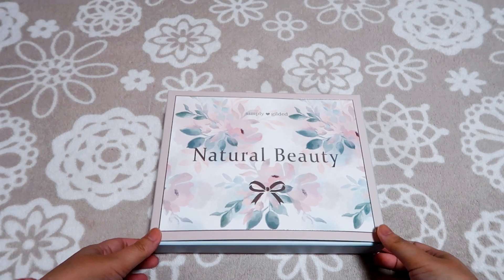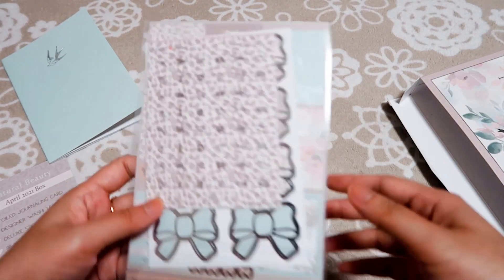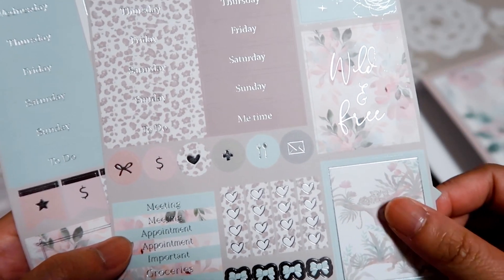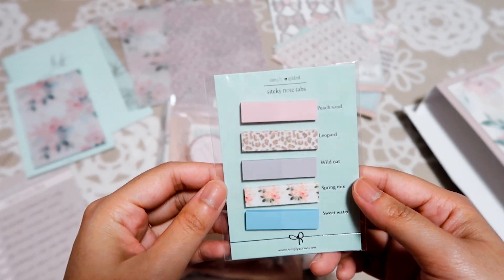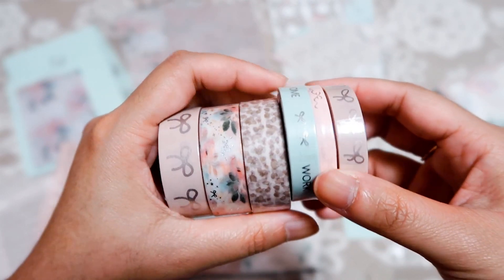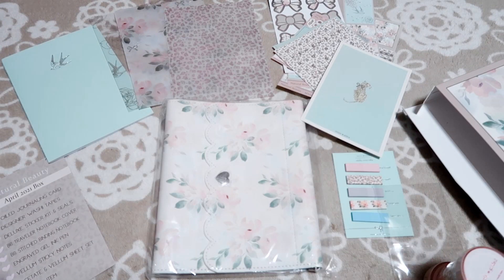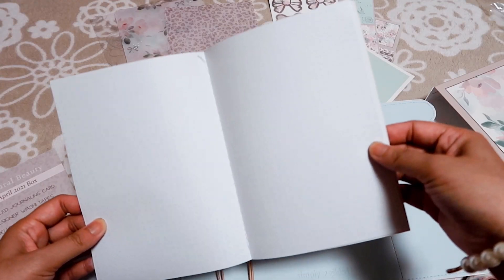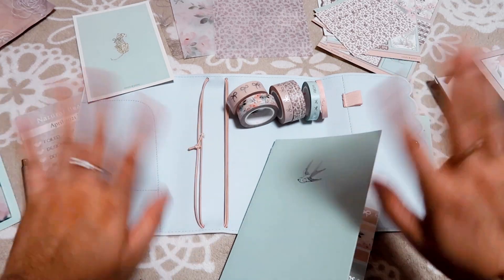simply gilded natural beauty 🎀